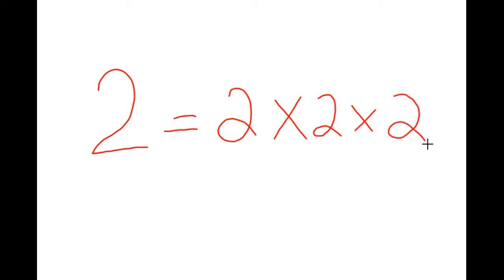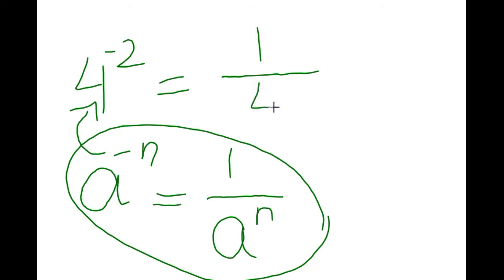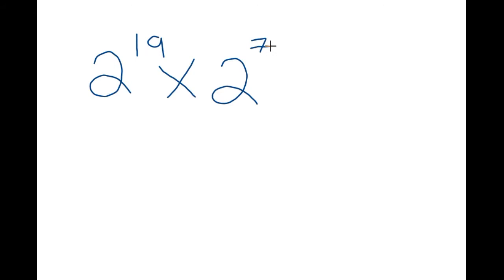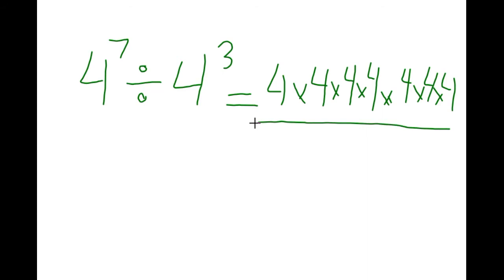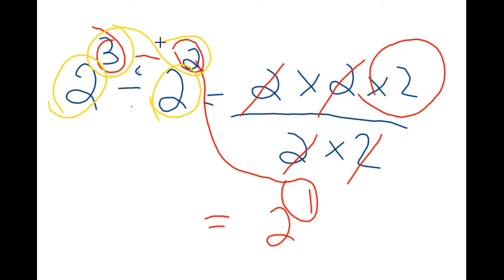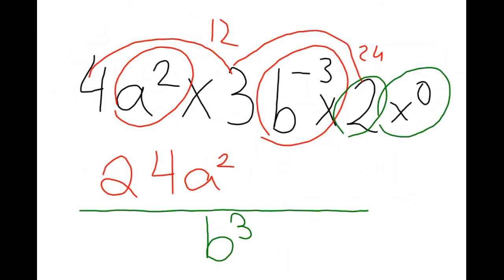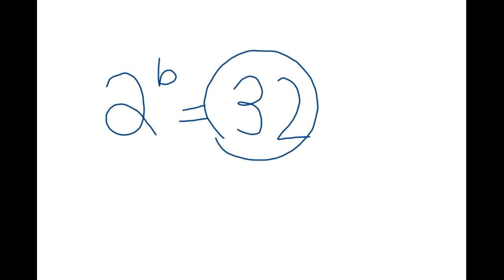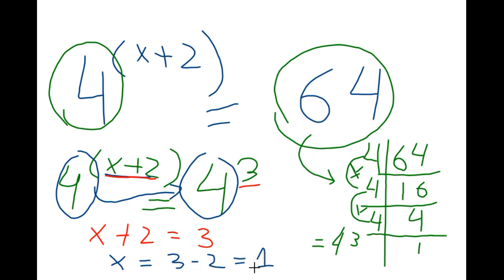|Indices , Negative Indices, Positive Indices, Zero Indices| Part 1 | IGCSE/ O level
For more stuff like that ,

Hello students,
If you want to study online, especially in the scenario created by the CoVid-19, do not hesitate to contact.
Furthermore, if you need help in any particular topic from Biology, Chemistry, Physics, and Maths do mention in the comments below.

00:00 Introduction
00:10 Positive Indices
02:02 Negative Indices
03:39 Zero Indices
04:36 Multiplying Indices
09:02 Dividing Indices
16:00 Exponential Equations